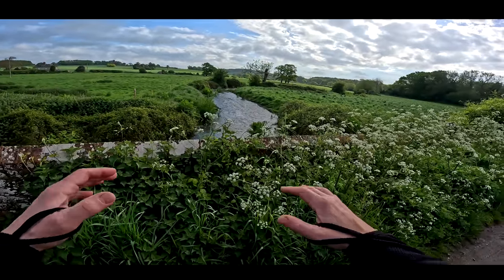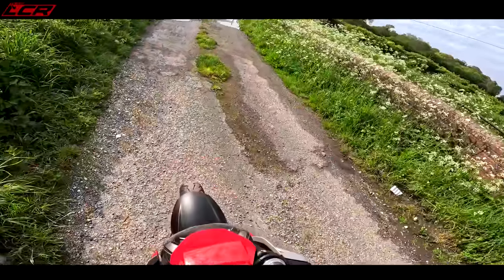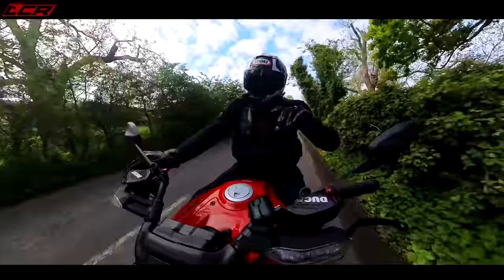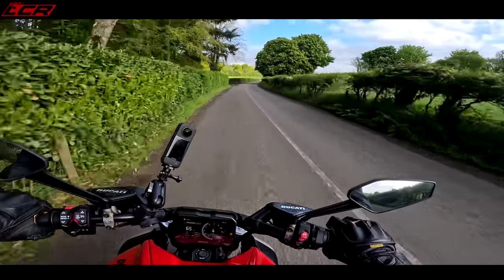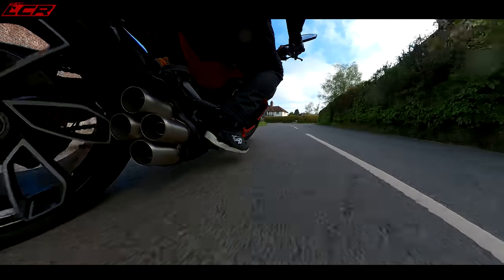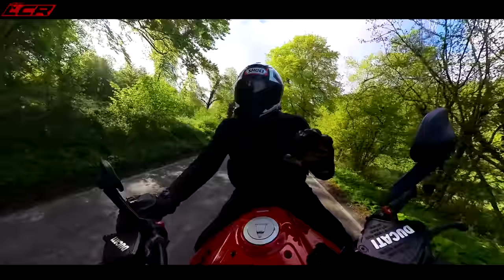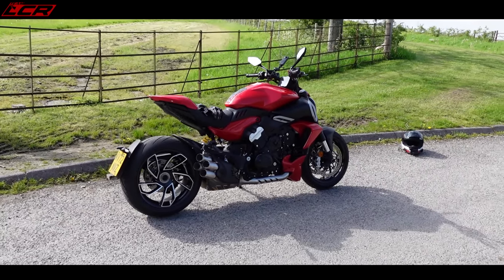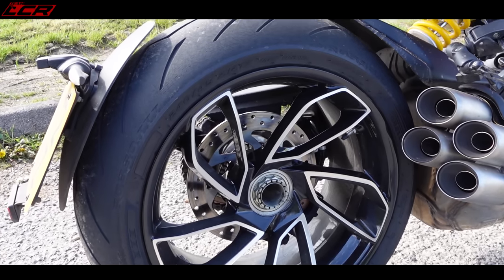Ducati Diavel V4 | First Ride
The Ducati Diavel has been completely redesigned for 2023 and its now using the Multi V4 engine. But the question is, is it any good?

Massive thanks to my channel supporters:
Bike Trackers by:

Chops